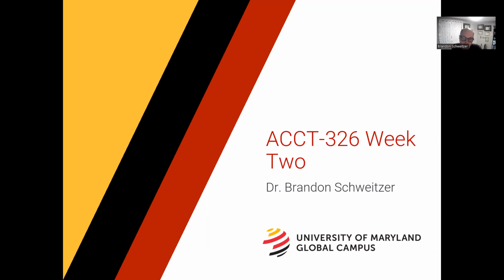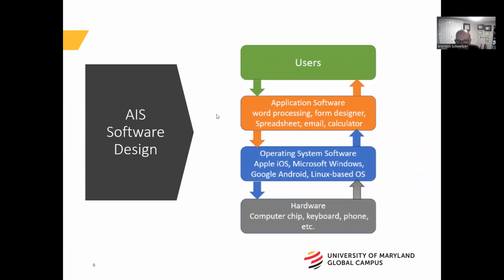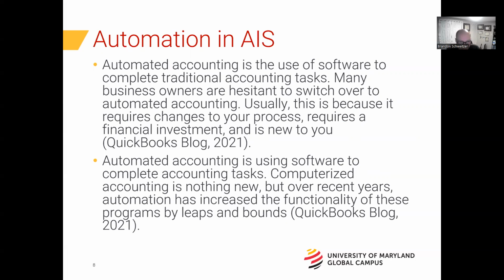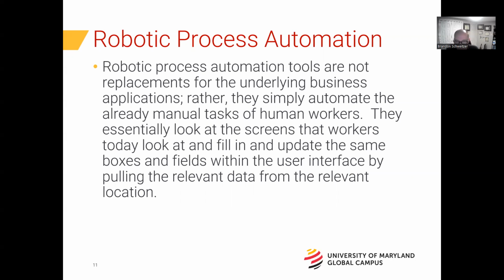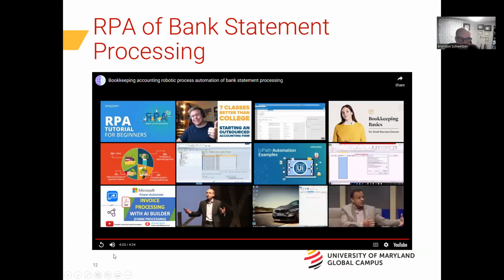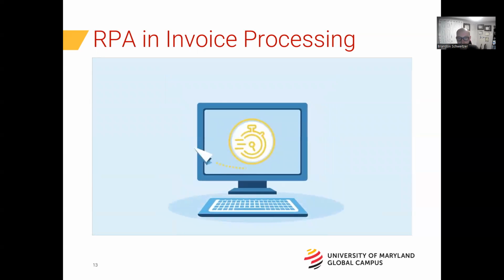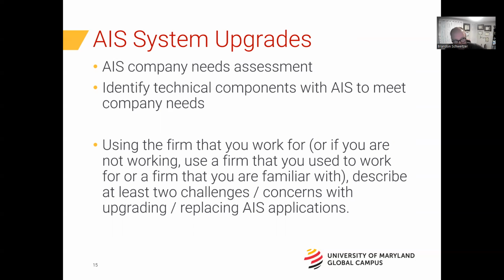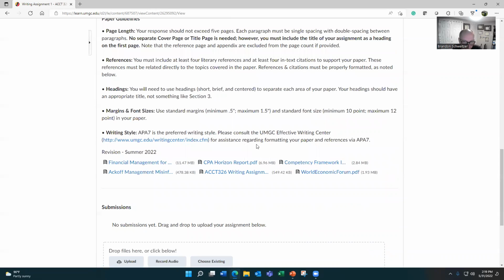Technical Components of Accounting Information Systems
This video describes the Technical Components of Accounting Information Systems.